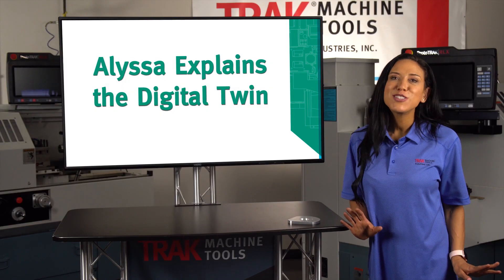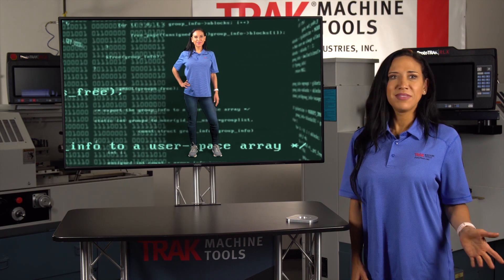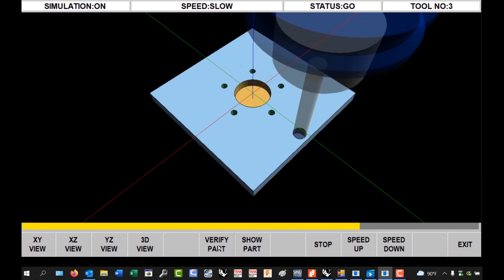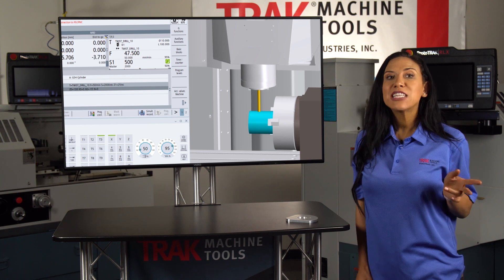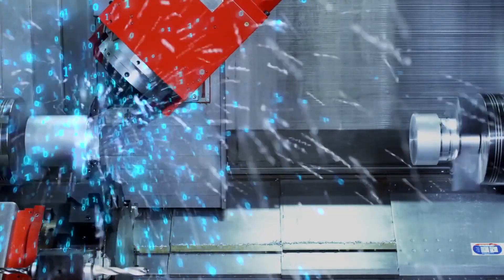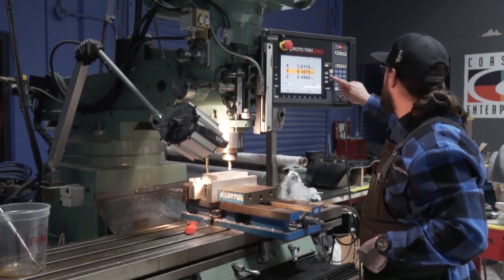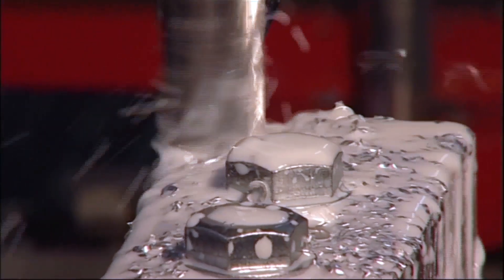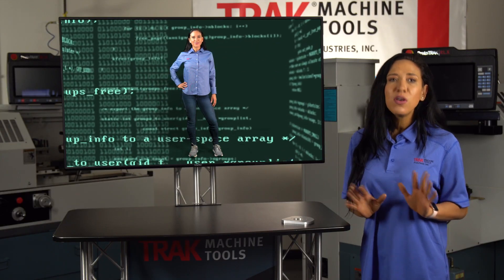The Digital Twin | TRAK Machine Tools & Siemens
Alyssa explains the Digital Twin.